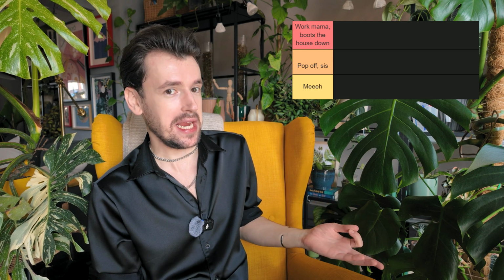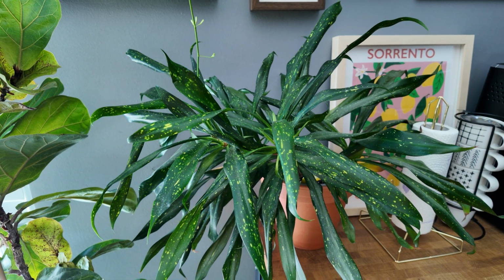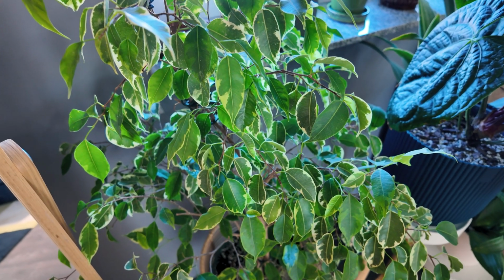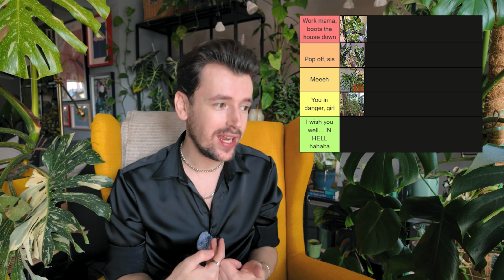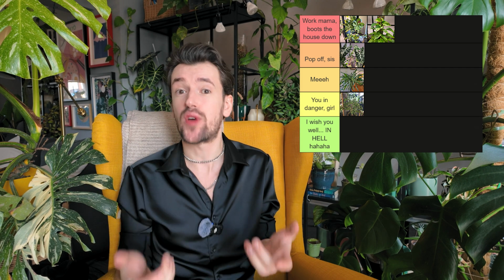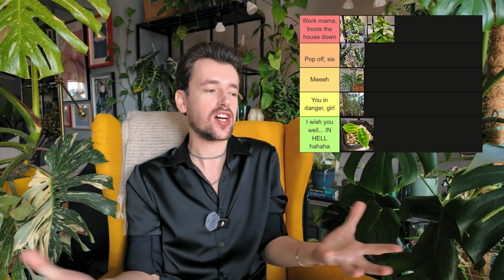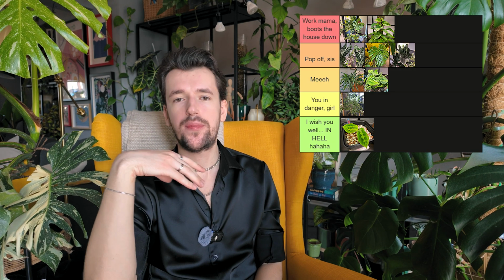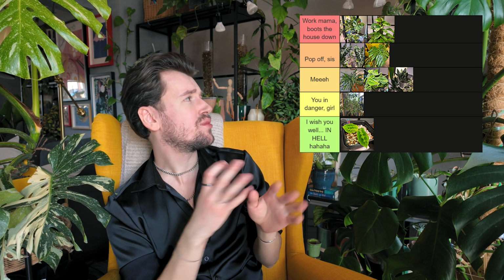Ranking 12 Houseplant Genera 🌿 Which is the BEST? 👀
We're gonna get SPICY up in here 👀 join me as I rank 12 houseplant genera in a tier list style ranking. I'm sharing what I like and don't like about each plant genus in my collection. This is of course my own opinion so please take it with a grain of salt. We're just here to have some fun 🤭

Let me know YOUR rankings in the comment section below! 🗨️

Timestamps:
00:00 - Intro
02:39 - Dracaena
04:26 - Hoya
07:53 - Ficus
11:02 - Alocasia
14:20 - Epipremnum
16:58 - Calathea
19:56 - Monstera
 22:42 - Maranta
14:18 - Scindapsus
26:30 - Aglaonema
28:18 - Anthurium
31:20 - Philodendron

Love, Matt ❤️